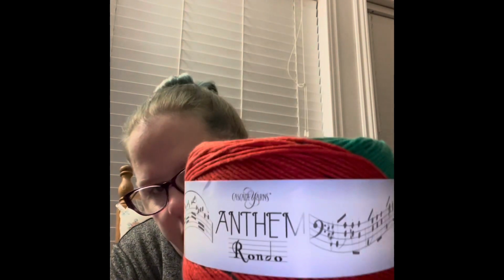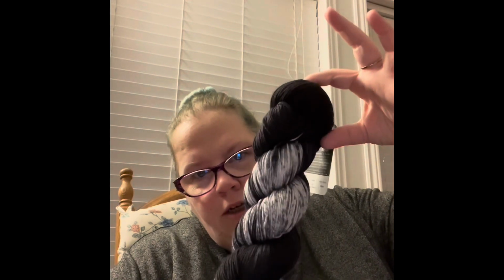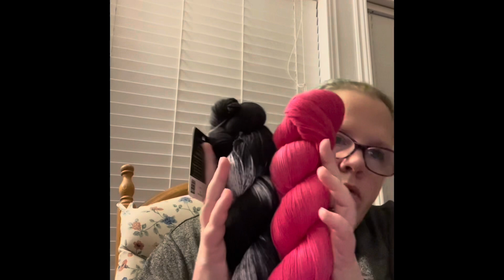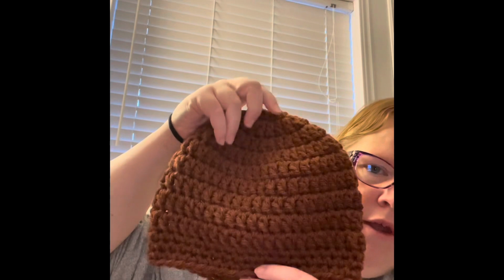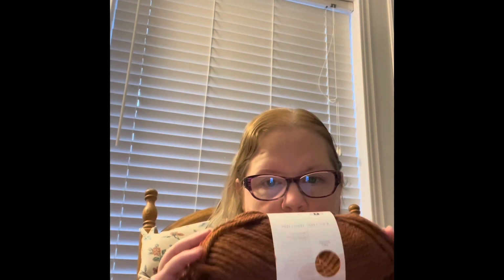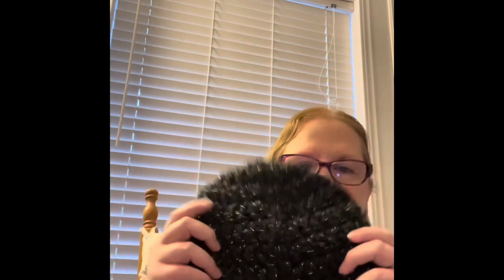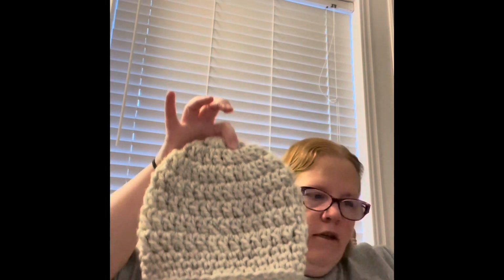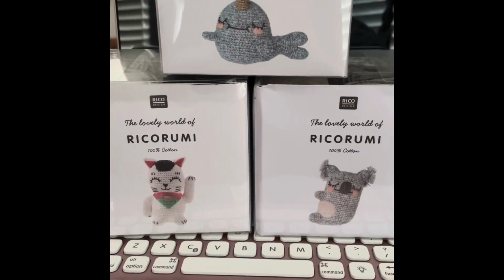Wool Queen Visit